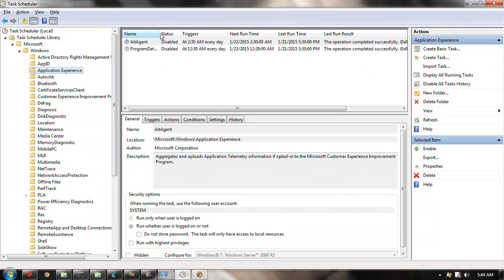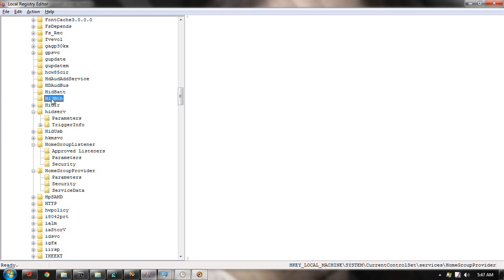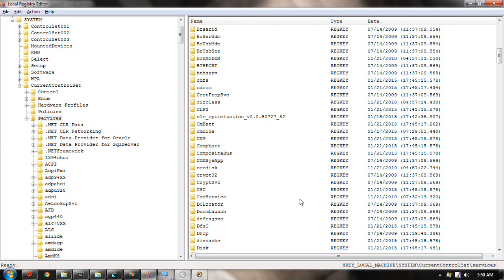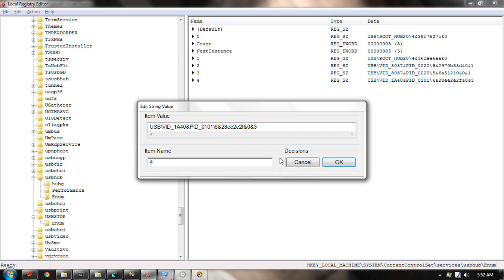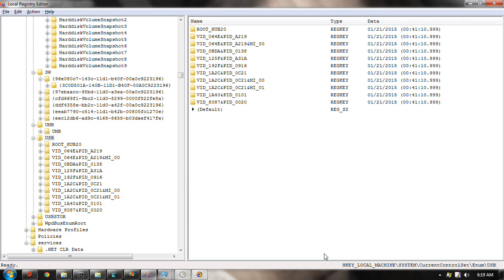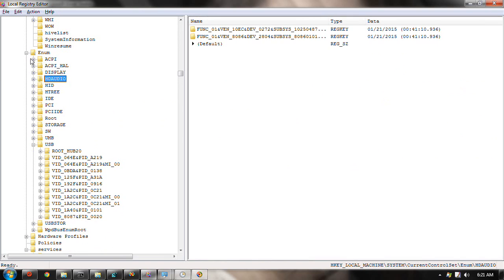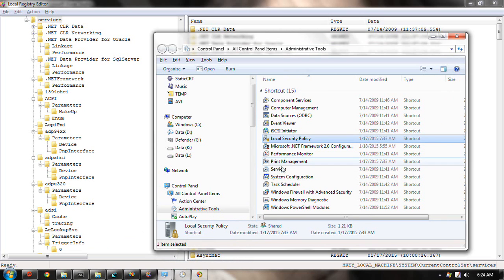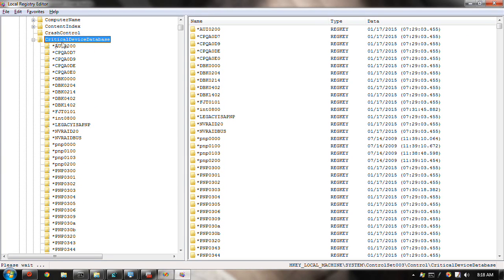A couple more observations (and a great "legacy" punch line!)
I'll try to put all of this together into a coherent picture once I've completed that picture.